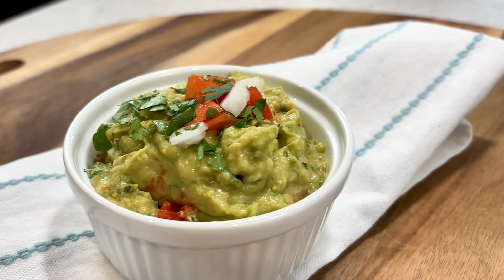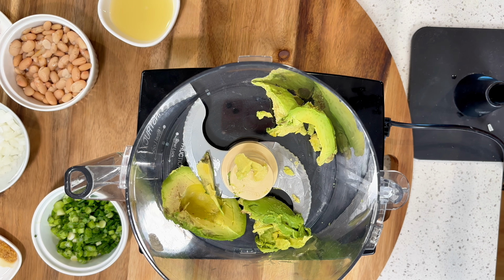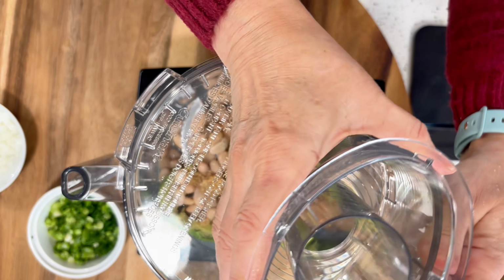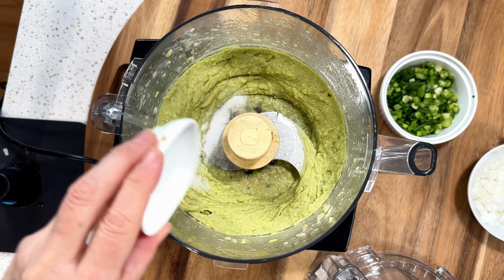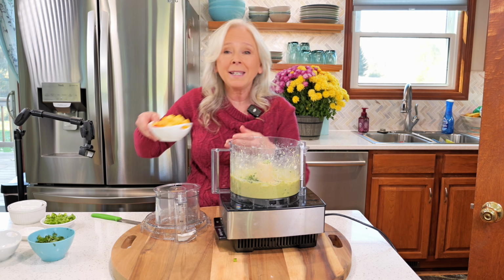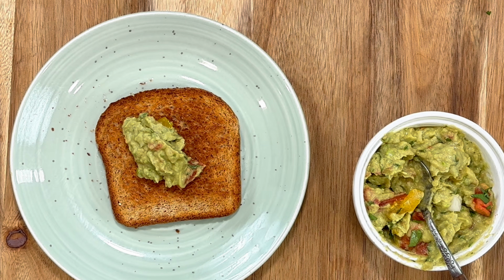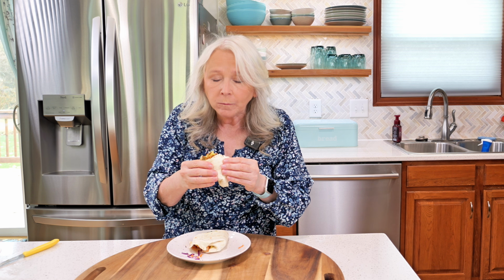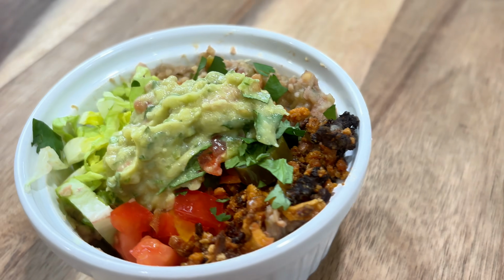This High-Protein Recipe Makes Plant-Based Eating So Much Easier!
Make healthy eating easy all week with this high-protein, high-fiber “beanamole” — my plant-based twist on guacamole that stays fresh for days. 🌱🥑✨ FREEBIE — Ultimate Guide to Going Plant Based

 FULL RECIPE
2 medium avocados, peeled and chopped
1 can (15 ounces) canned white beans, rinsed and drained
3 tablespoons lime or lemon juice
1 clove  garlic, minced
1/2 teaspoon salt
1/4 teaspoon ground cumin
1/2 cup red or green onion, minced
1/4 cup tomatoes, finely diced
2       tablespoons   cilantro, chopped (optional)
1/2 small jalapeño, finely chopped (optional

Cuisinart Food Processor.

Whopper Chopper.